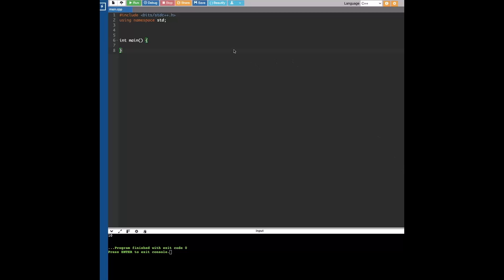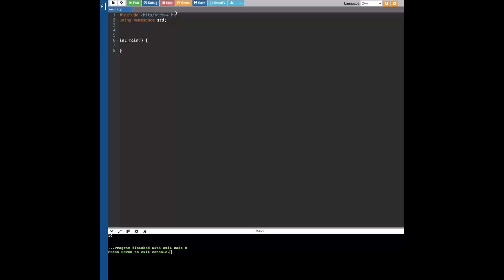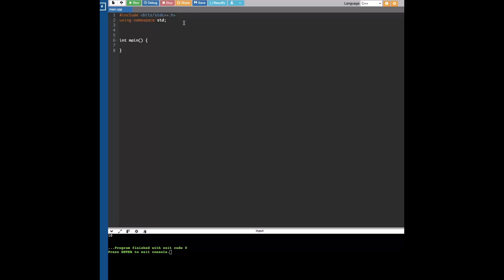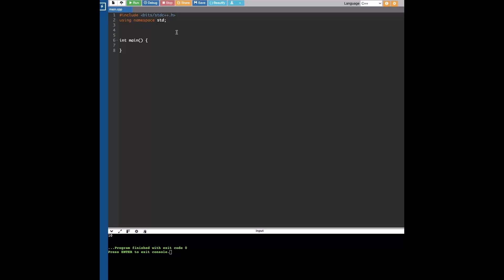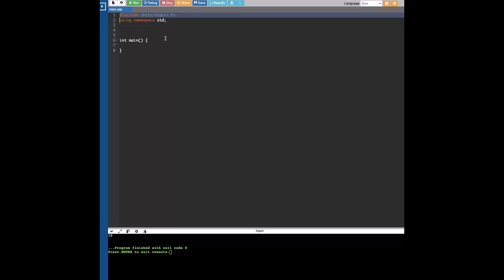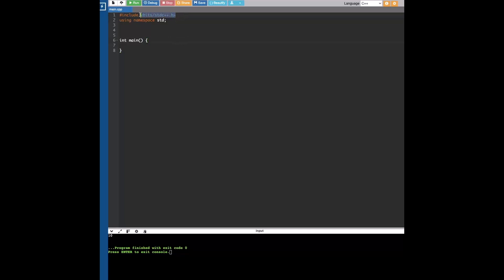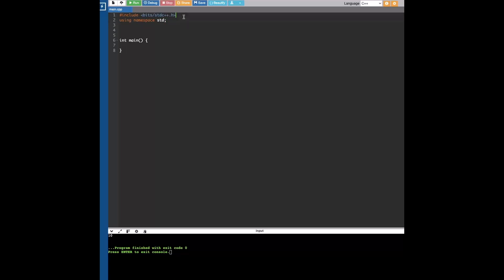C++ Header bits stdc++